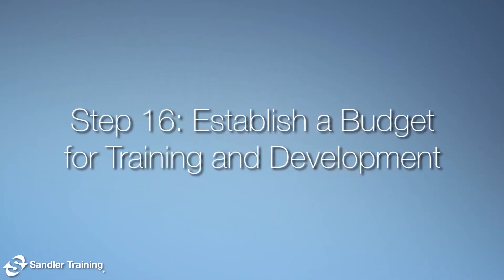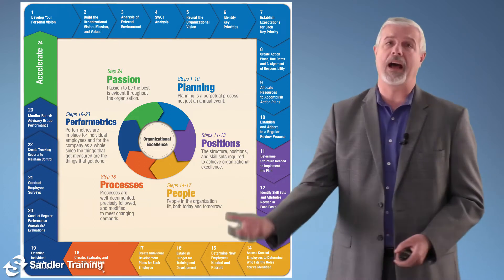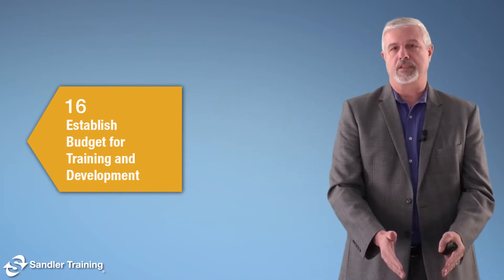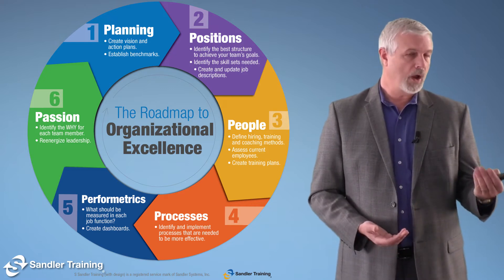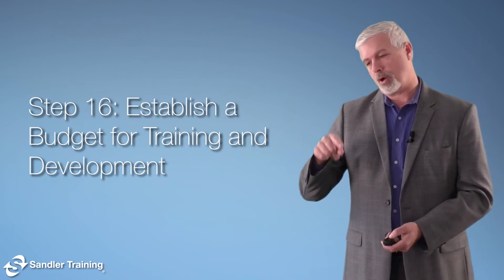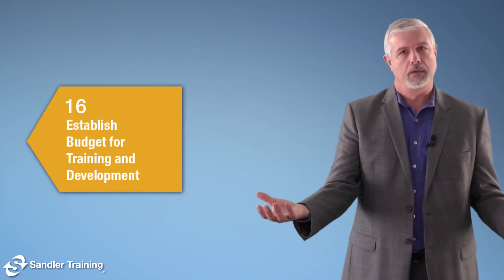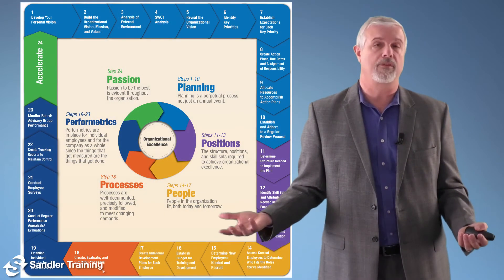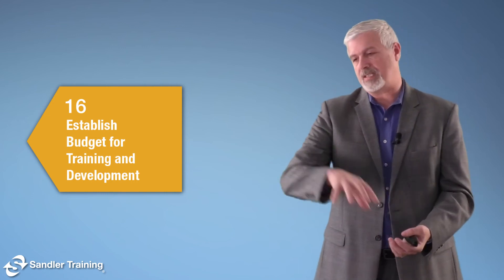Organizational Excellence Step 16: Establish a Budget for Training and Development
Dive into the steps to help leaders achieve organizational excellence. In today's episode, President and CEO Dave Mattson discusses the importance of establishing a budget for training and development.